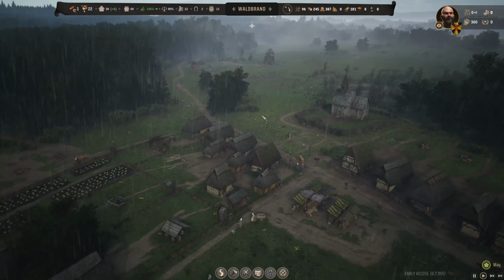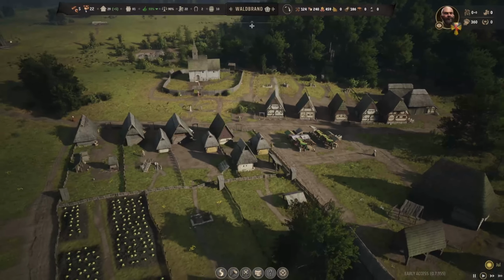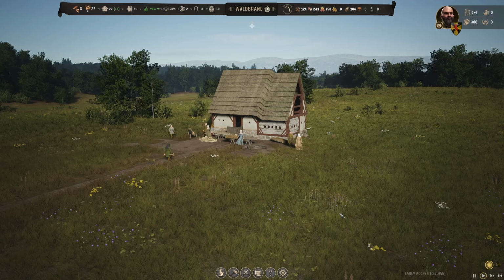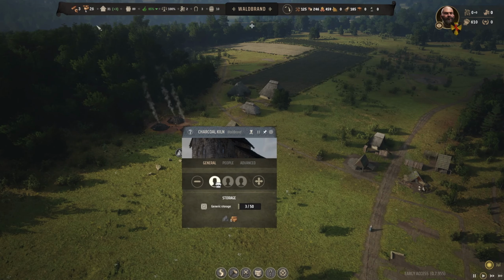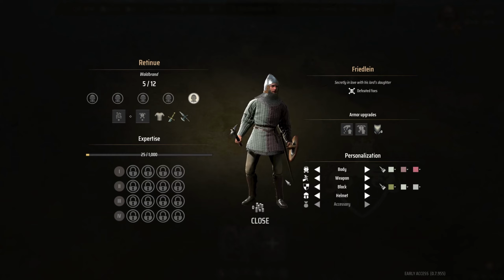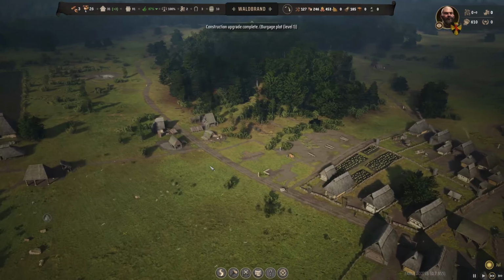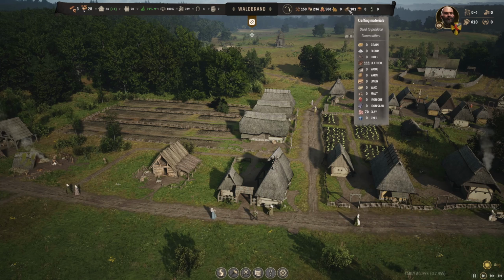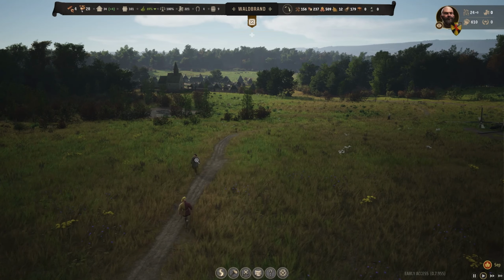Manor House With A View | Manor Lords Episode 6 - Restoring the Peace | THE Medieval City Builder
The time has come to pay attention to the lords needs and we strike ground on a Lords Manor - this one is going to have a view.  Join me for episode 6 as we build a manor house with a view in an early access playthrough of Manor Lords - THE medieval city builder we have always wanted.